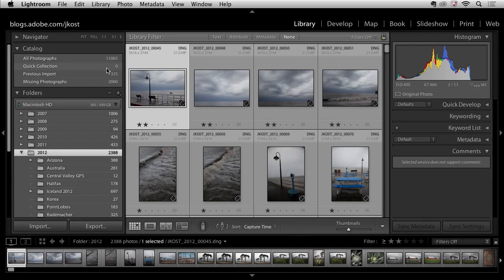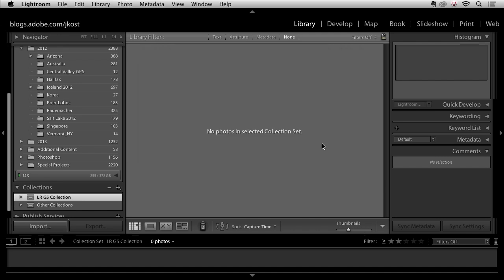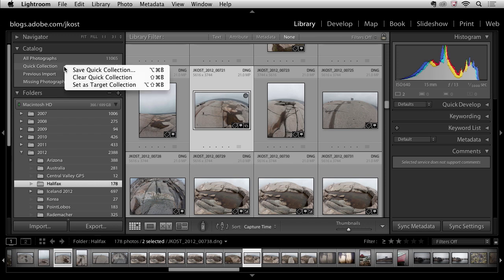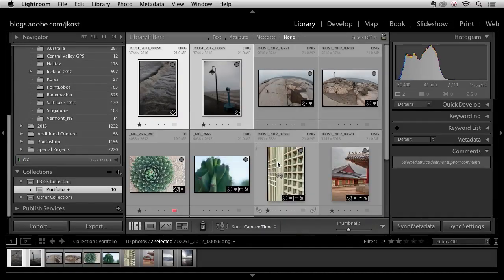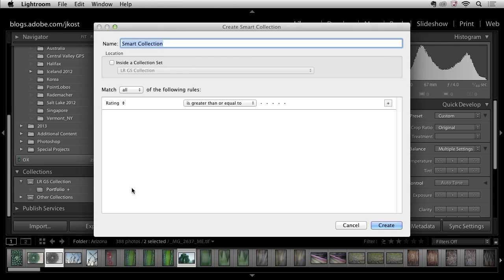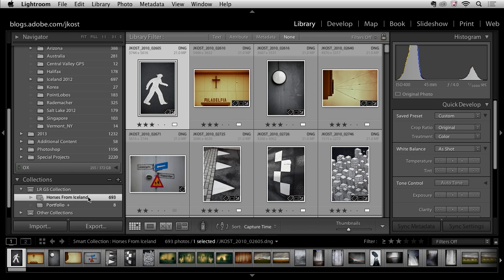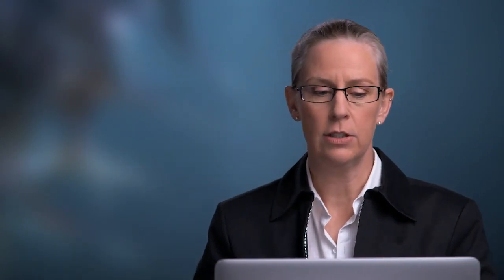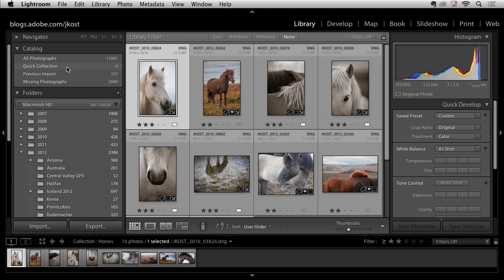Lightroom 5: Creating Custom Collections of Images | Adobe Lightroom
Discover how to simplify the creation of virtual groups of images using Collections, Smart Collections and Collection Sets in Lightroom.